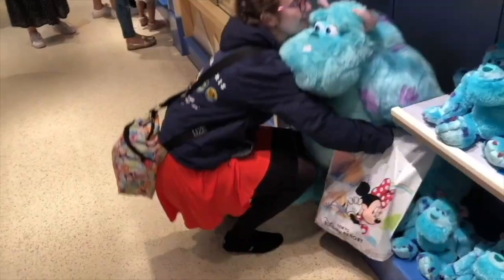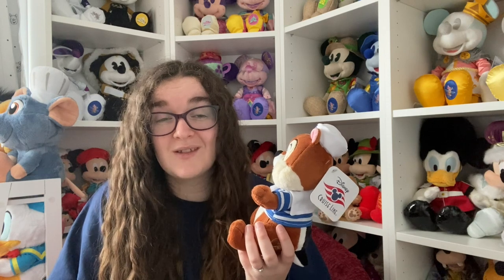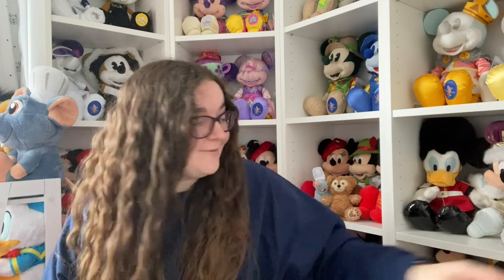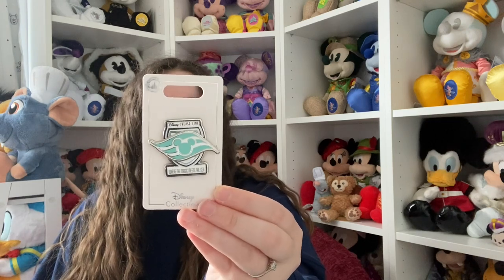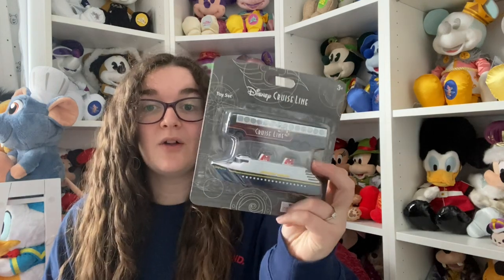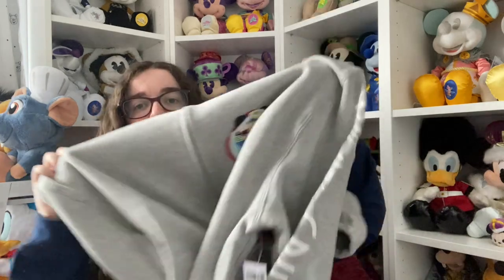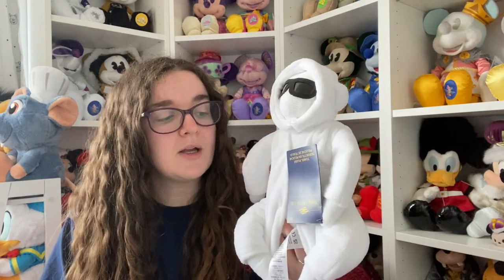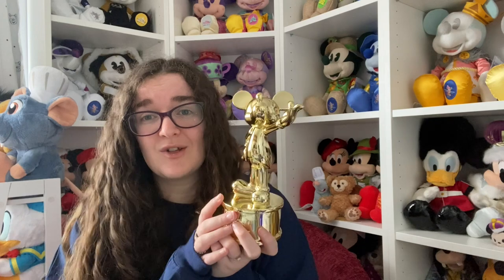DISNEY CRUISE LINE HAUL | Everything I bought on the Disney Dream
Hi friends, happy Friday! Today, I'm finishing my Disney Cruise Line series with my Disney haul. The Disney Dream was lacking some merch but in other ways, I got some of my grail merch items - so enjoy my Disney Cruise Line haul from the Disney Dream!

// CHAPTERS
0:00 intro
1:21 Disney haul
16:47 outro

// SHOP MY PLUSH ESSENTIALS*
Tag protectors
Doll stands
Lint rollers
Fabric refresher spray

•Very Neko refer a friend code ELIZABETH-RN

lizeindisney is a Disney Plush collector from the UK with a huge Disney collection - come back Tuesdays and Fridays at 6pm UK time to see new Disney plush, Disney collection videos, Disney vlogs and more.

Amazon wish list